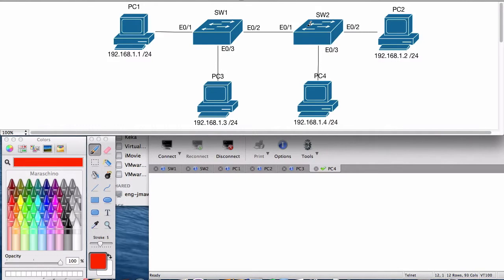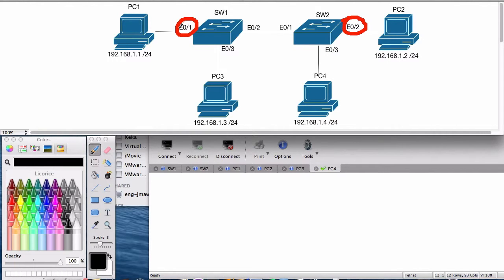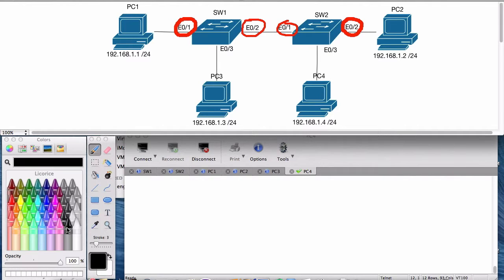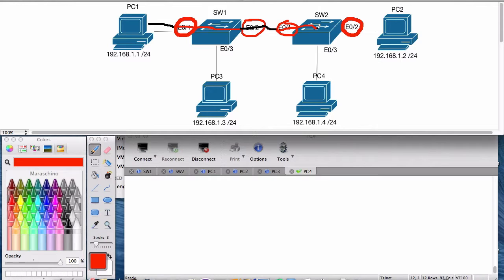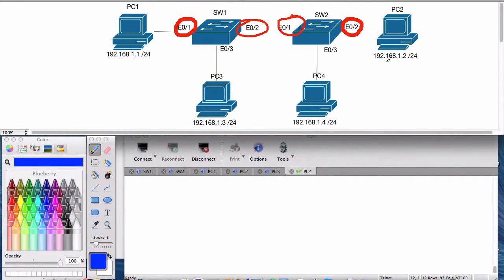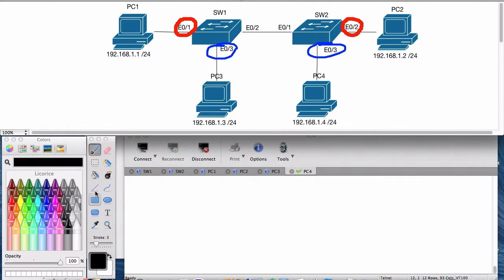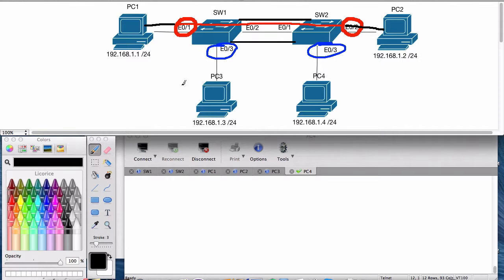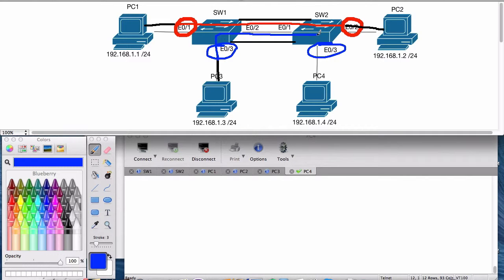CCNA Switch Series 02 - Trunking Part 1